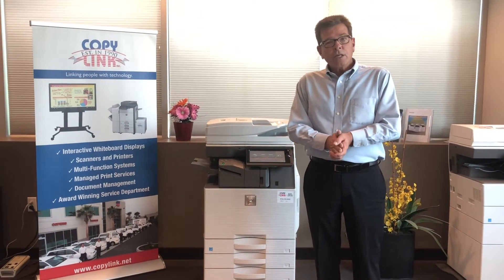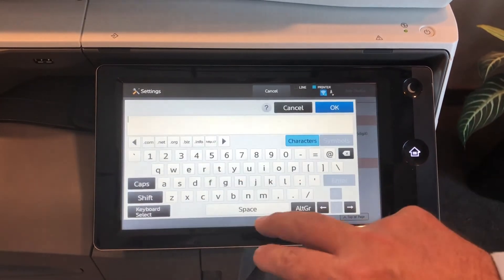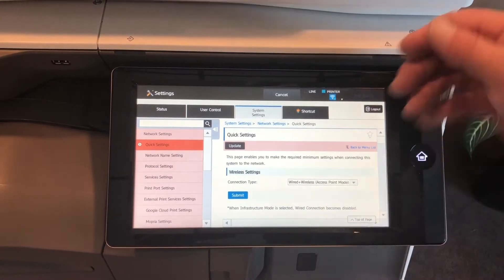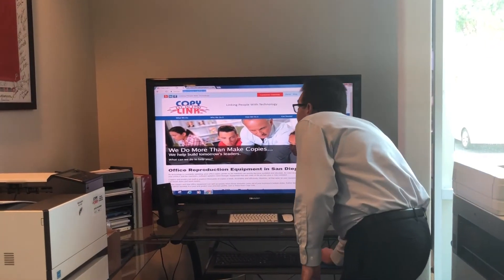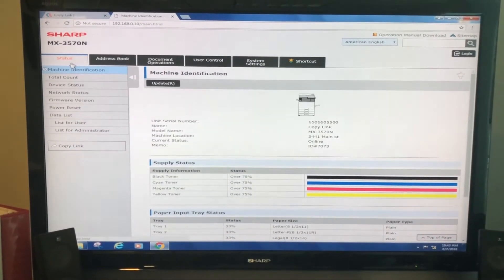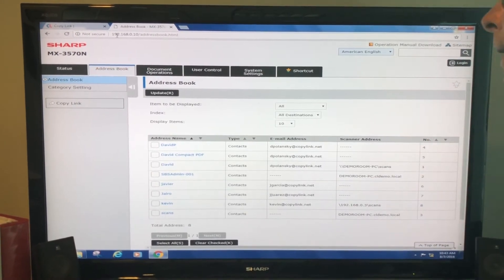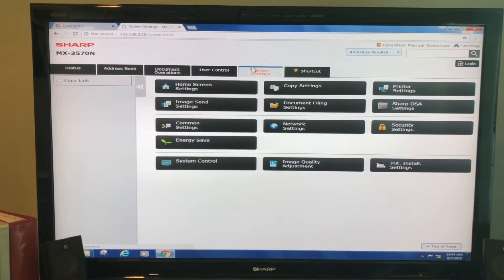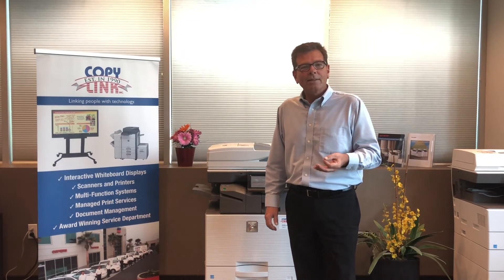Finding your IP Address on a Sharp Multi Function Printer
Finding your IP Address on a Sharp Multi Function Printer at Copy Link Inc. in San Diego